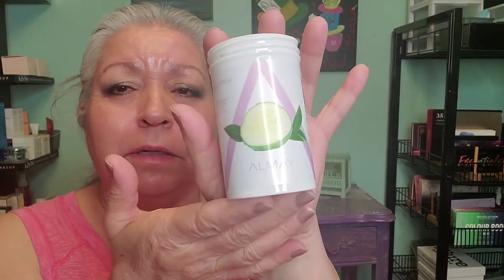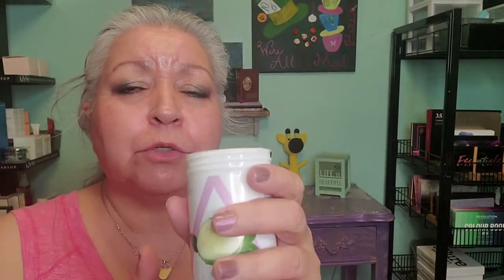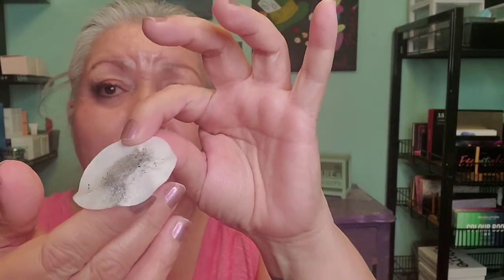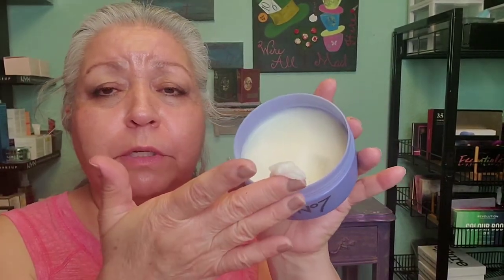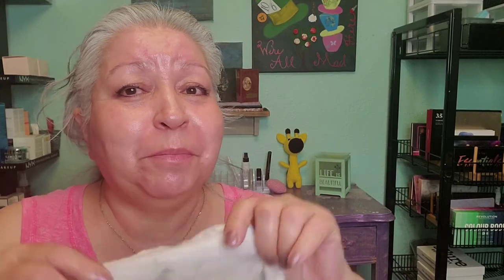Double cleanse...first step. No7 and Almay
Skin care: No7 cleansing balm and Almay eye makeup remover wipes...

mail:
Woodward, OK
73802